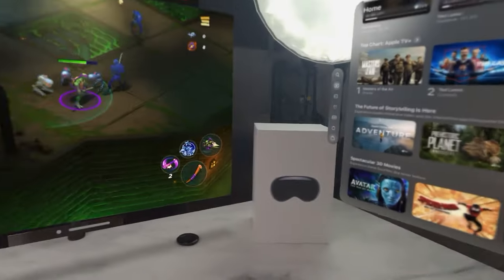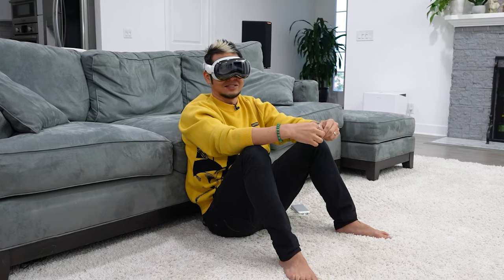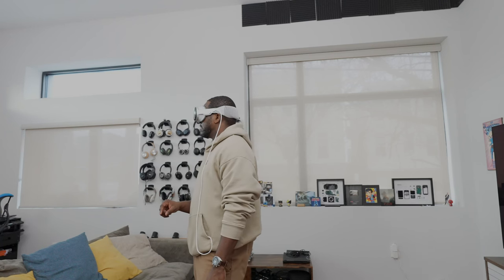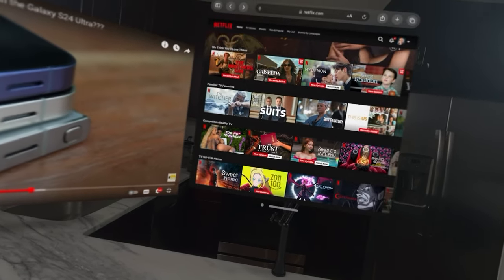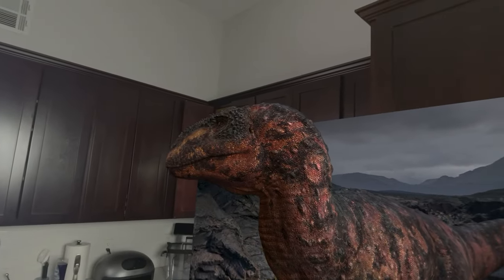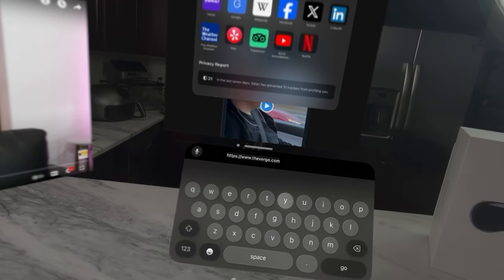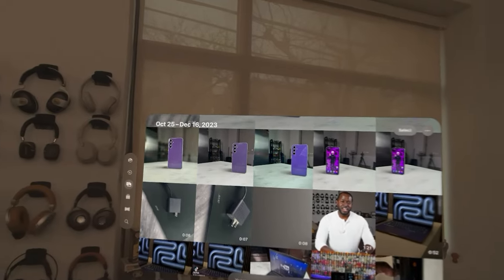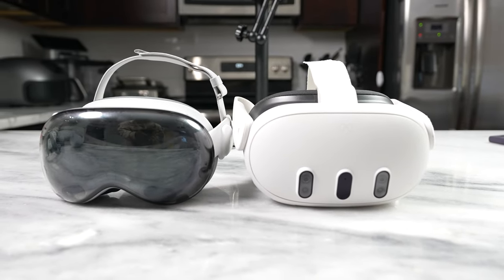Apple Vision Pro Day 24hrs: A Wild Ride!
The Apple Vision Pro is finally a real-life physical device. I have it in-house and what is my first impression of the device. Let's find out.